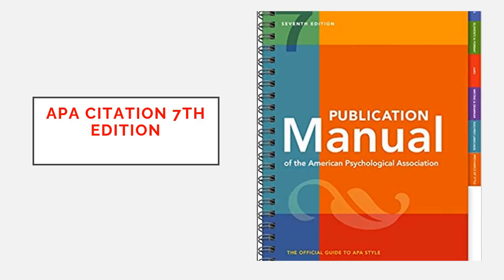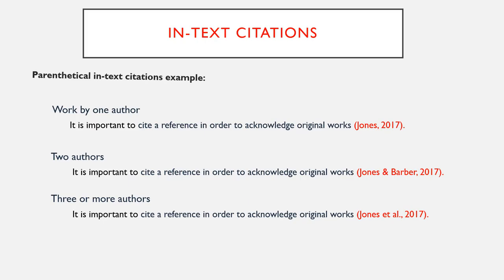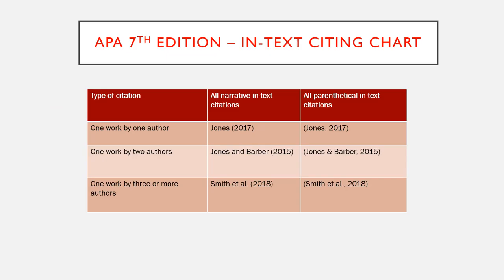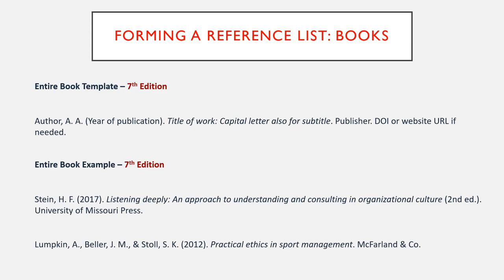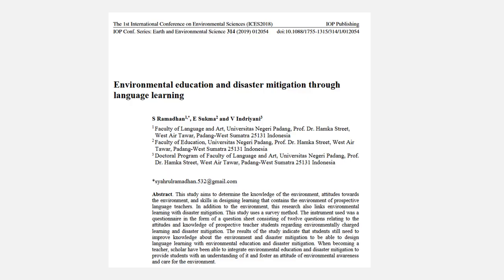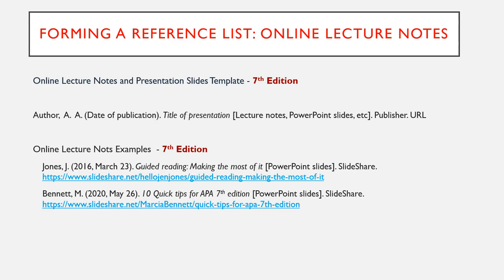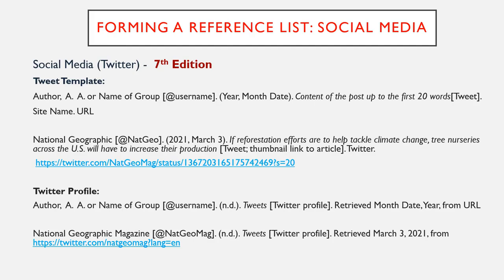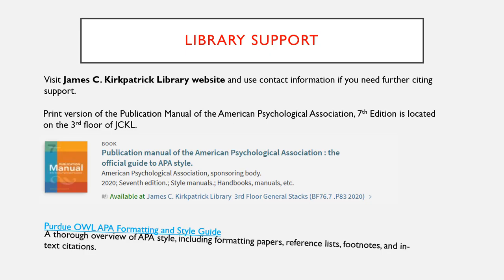APA 7th Edition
Table of Contents:

00:00 - Introduction
00:00 - Introduction
00:31 - What needs to be cited?
01:02 - In-Text Citations
01:14 - Narrative In-Text Citation
01:55 - Parenthetical In-Text Citation
03:40 - Forming a Reference List – APA 7th Edition
05:16 - Forming a Reference List - Books
06:13 - Forming a Reference List - Periodicals
07:25 - Forming a Reference List - Websites
08:18 - Forming a Reference List – Online Lectures
08:45 - Forming a Reference List – YouTube or Other
09:31 - Forming a Reference List – Social Media (FB & Twitter)
10:37 - Formatting a Reference List
11:34 - Conclusion and Additional Resources